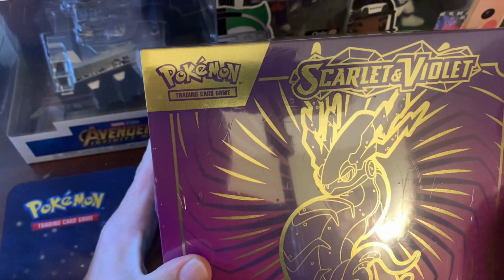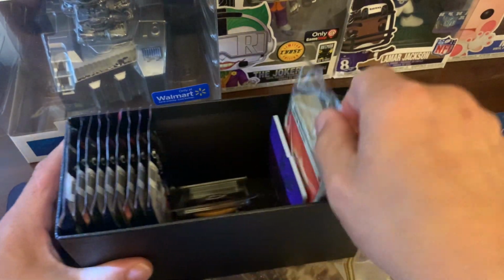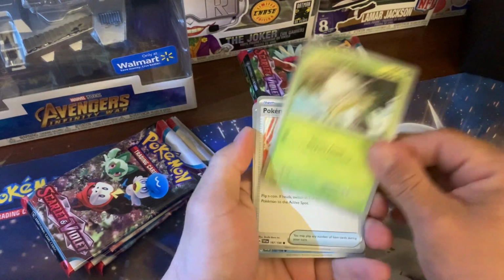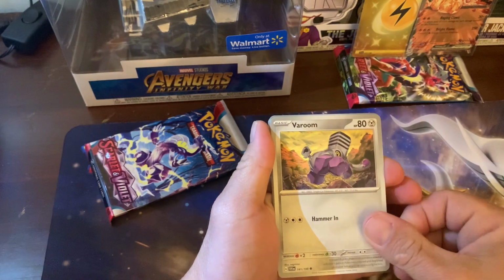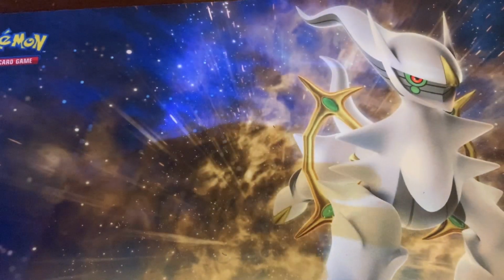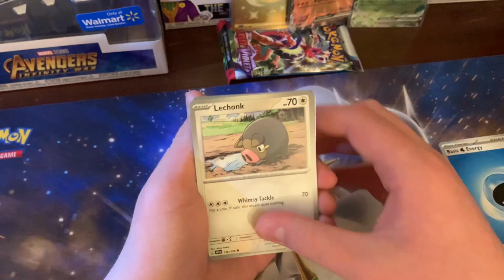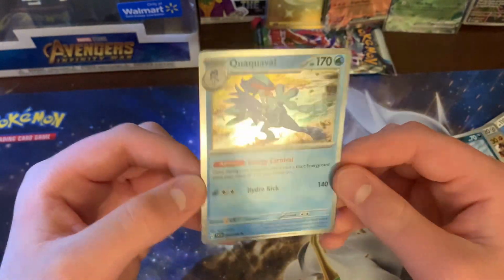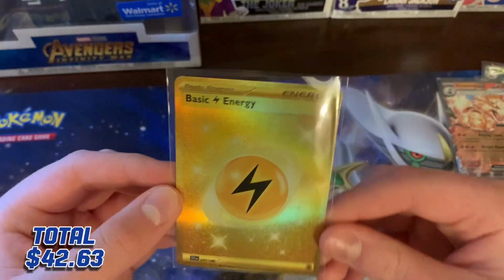Opening Up The Violet ETB!! Its worth $50 or more!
In this video, we will be opening up the Brand New Scarlet ETB. The Violet ETB was released March 31, 2023.